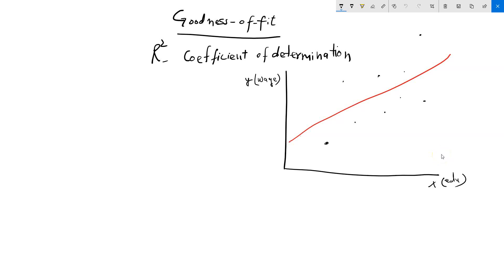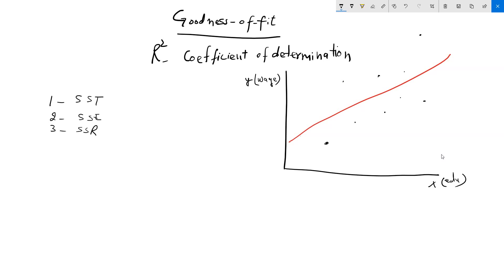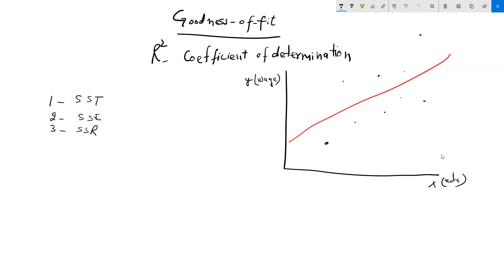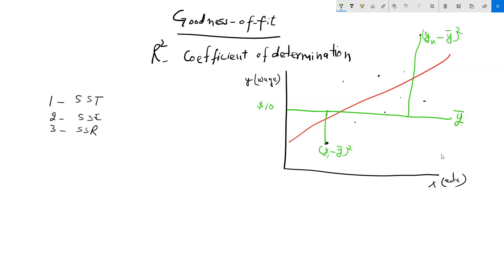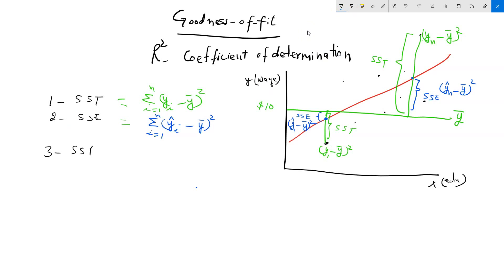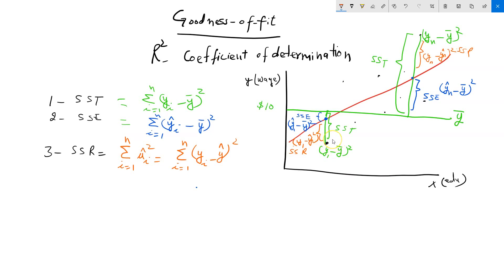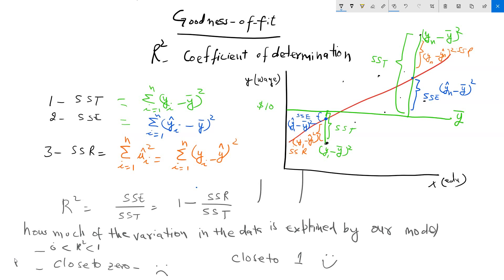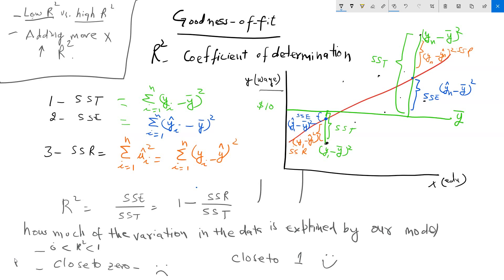2.5 - Goodness of Fit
In this video I talk about the coefficient of determination (R-squared)